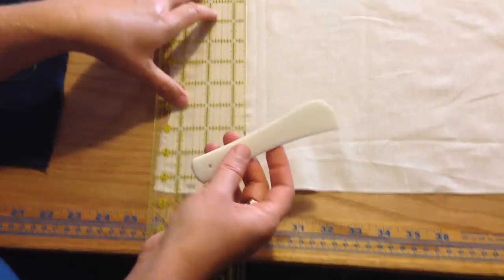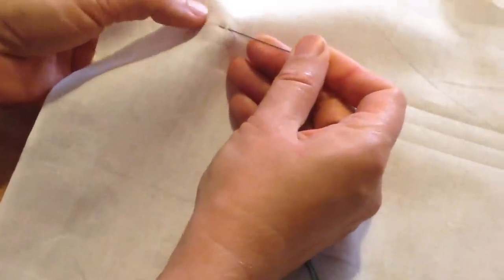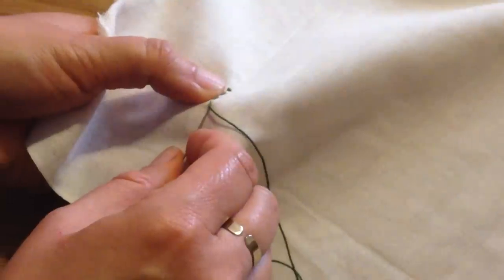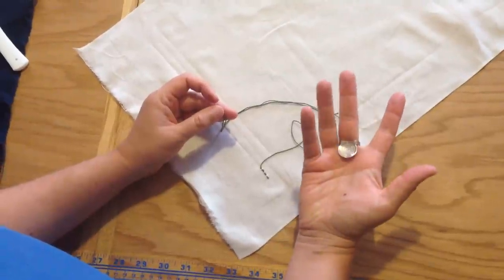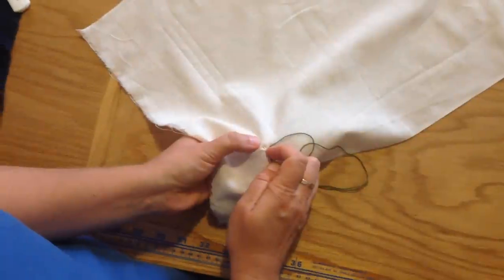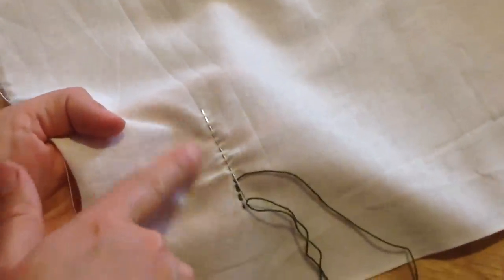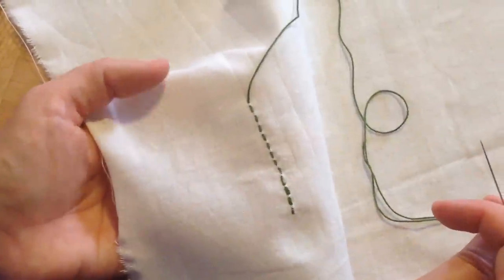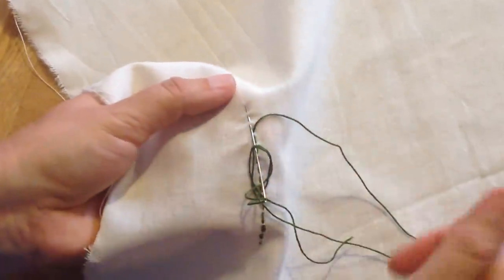Kimonomomo's Basic Sashiko 1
Learn the basics of Japanese sashiko with Carol Ziogas of Kimonomomo and theardentthread.com. Part 1: how to use the Japanese palm thimble and how to start a sashiko project by backstitching.